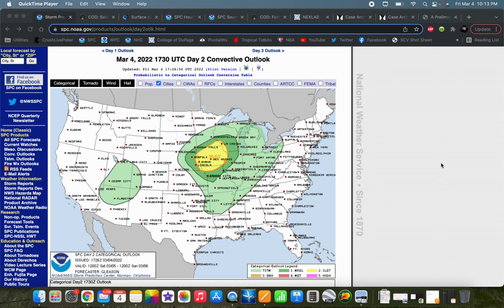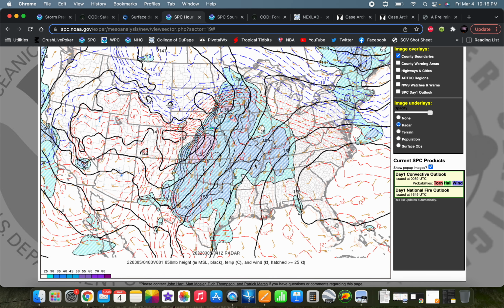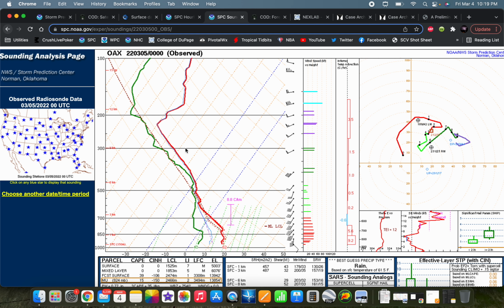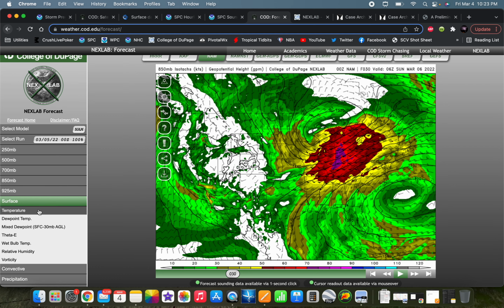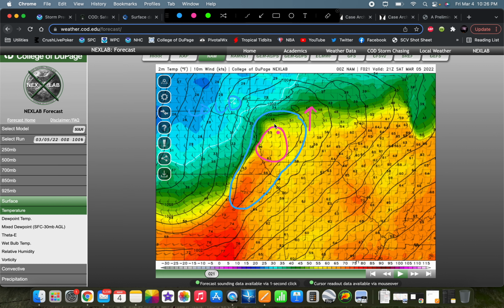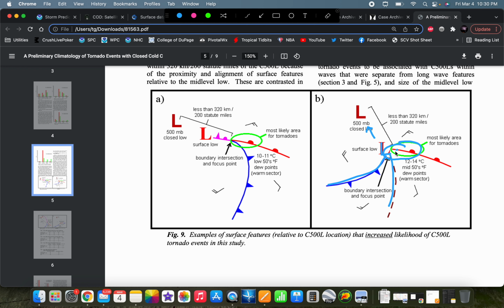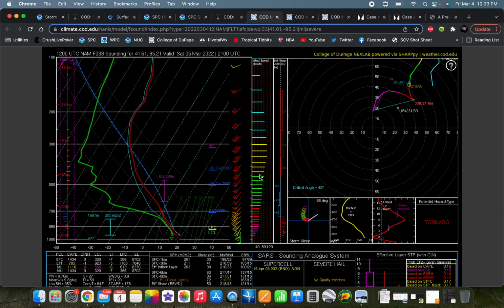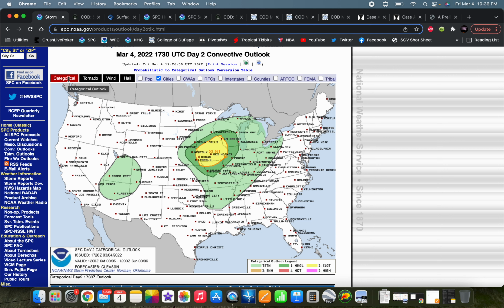Forecast Discussion - March 5, 2022 - Cold-Core Tornado Threat for Eastern Nebraska/Iowa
A classic cold-core severe weather event looks to be on tap for today (Saturday, March 5, 2022) for parts of Eastern Nebraska and much of Iowa. An arc of supercells is forecast to form ahead of a potent, northeastward-moving surface low with all severe hazards possible.